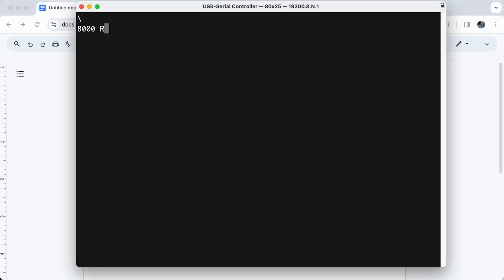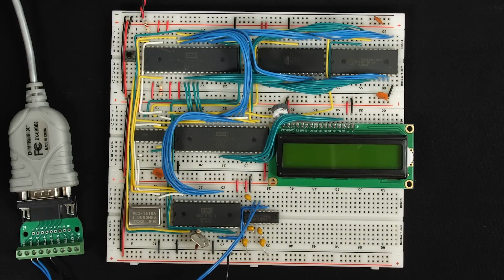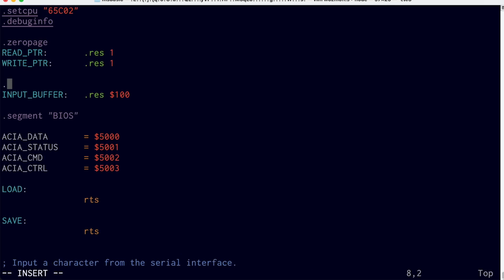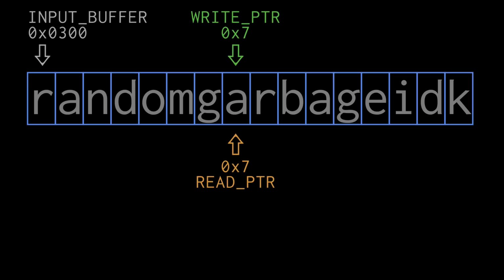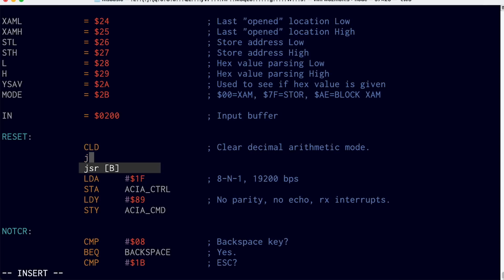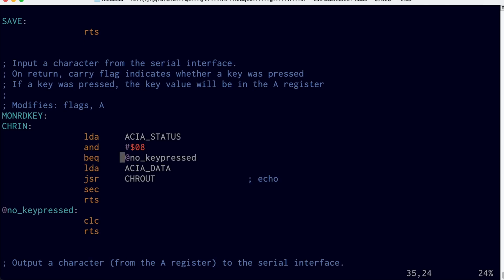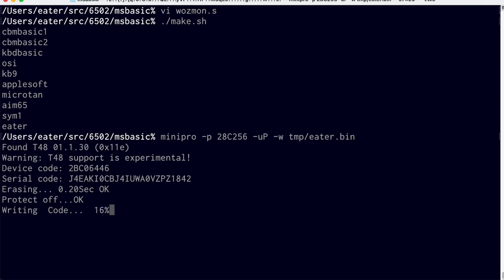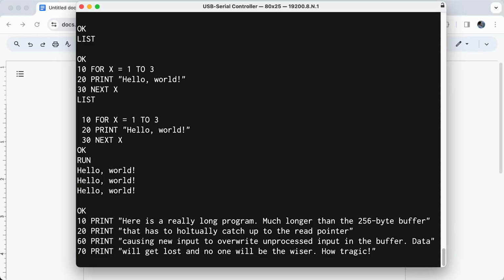How input buffering works